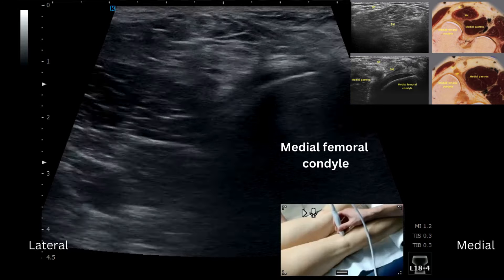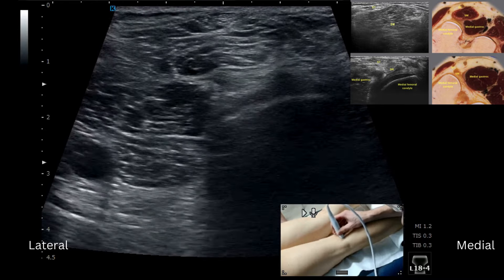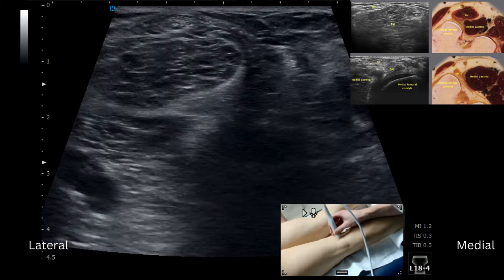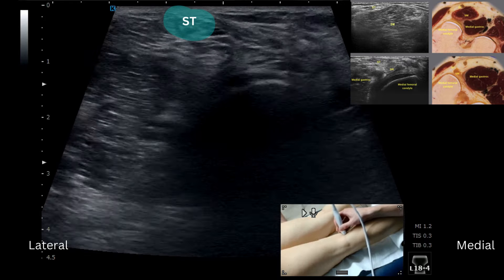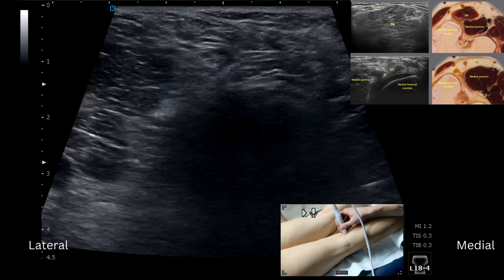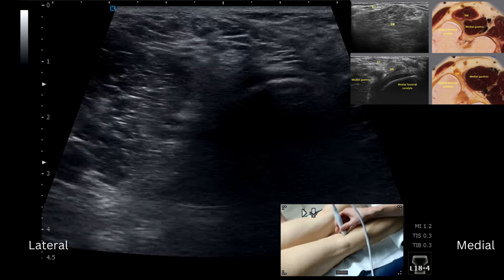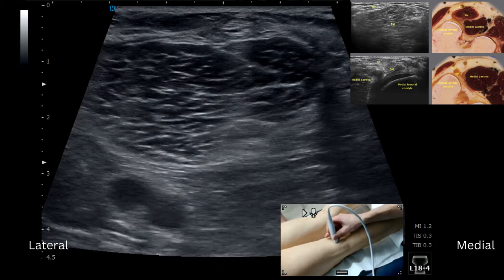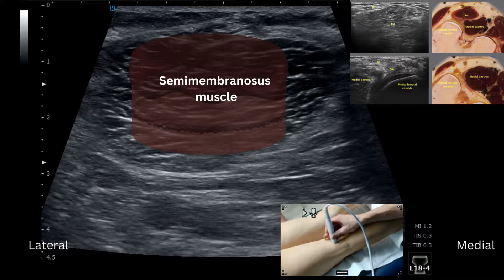Hamstring ultrasound - Semimembranosus and Semitendinosus tendons and using Anistropy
Hamstring ultasound
Semimembranosus and Semitendinosus tendons and using Anistropy